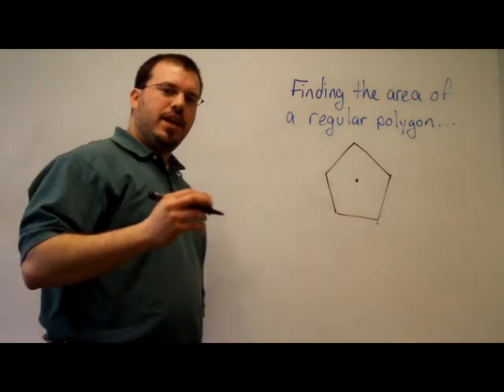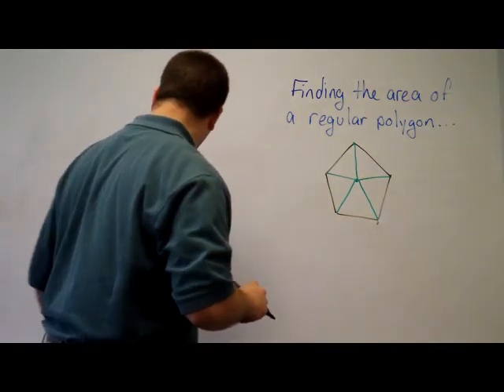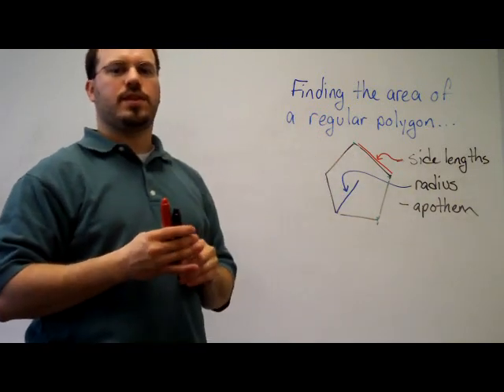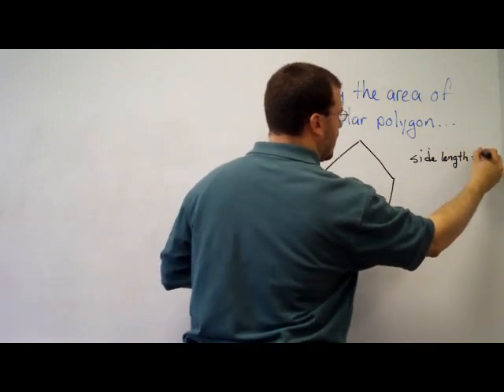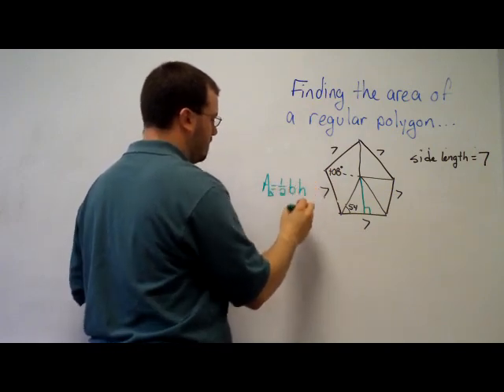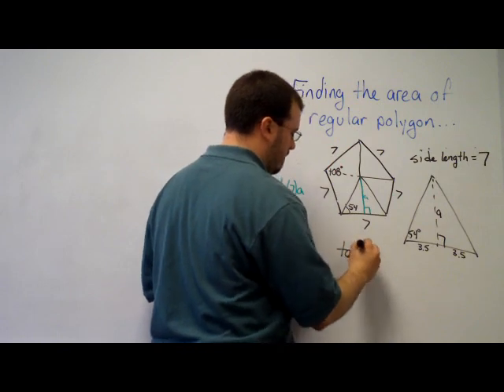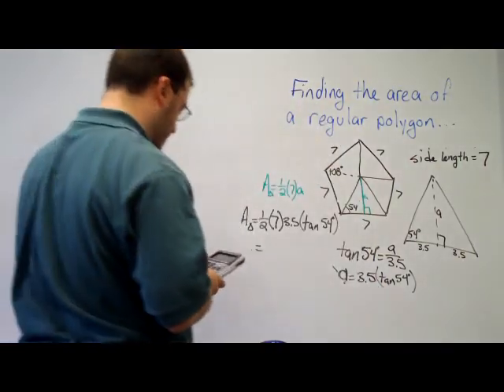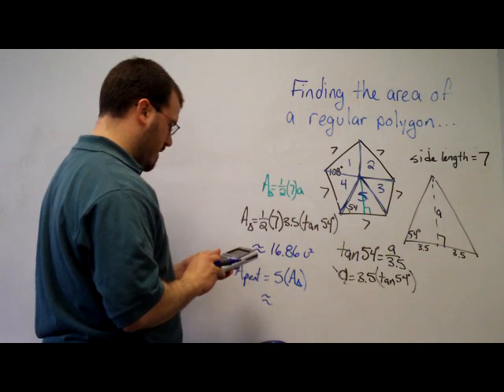Finding the Area of a Regular Polygon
How to find the area of a regular polygon when given the side lengths.